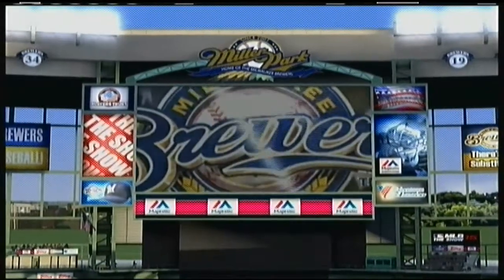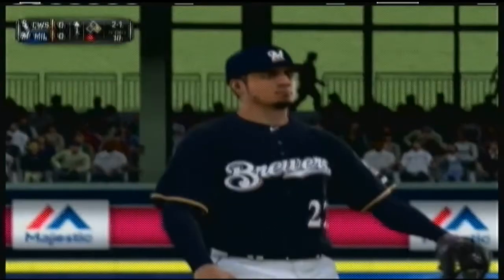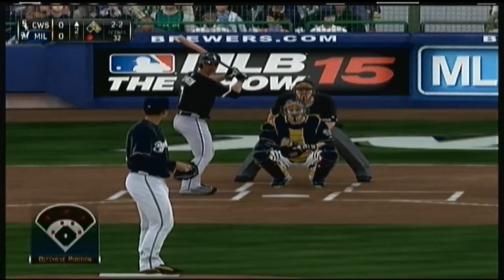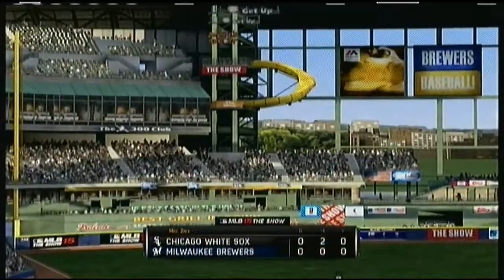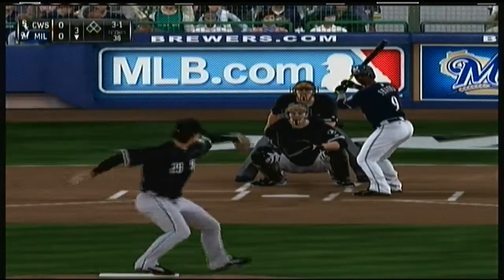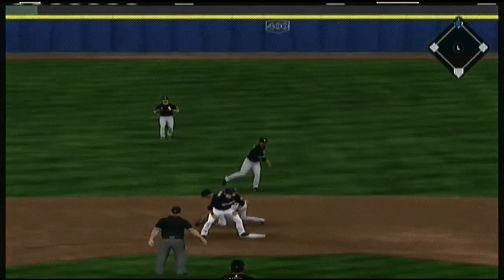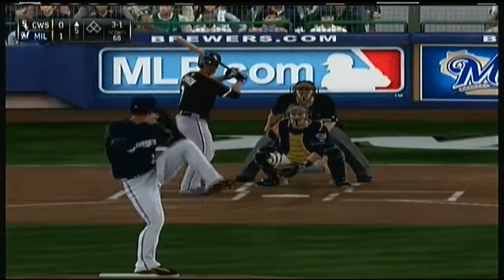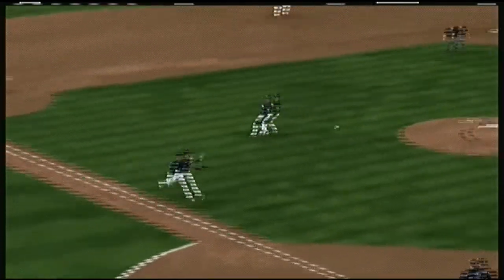Chicago White Sox vs Milwaukee Brewers May 10 2015 MLB 15 The Show Season Mode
Atlanta Braves,
Baltimore Orioles,
Boston Red Sox,
Chicago Cubs,
Chicago White Sox,
Cincinnati Reds,
Cleveland Guardians,
Colorado Rockies,
Detroit Tigers,
Houston Astros,
Miami Marlins,
Milwaukee Brewers,
Minnesota Twins,
Oakland Athletics
Philadelphia Phillies,
Pittsburgh Pirates,
Seattle Mariners,
Texas Rangers,
Toronto Blue Jays,
Washington Nationals.